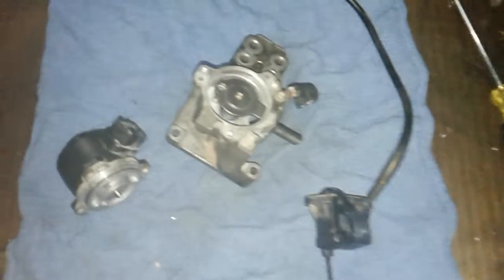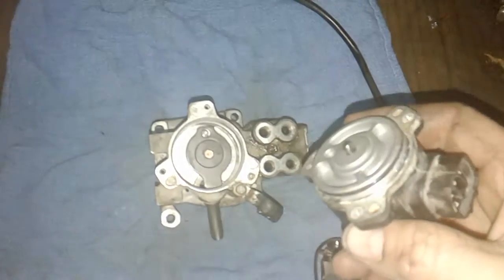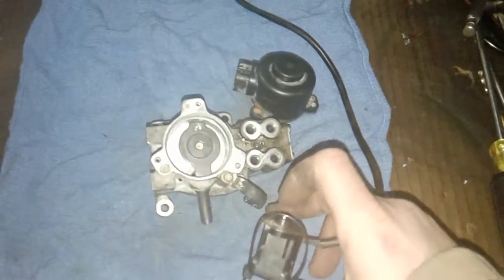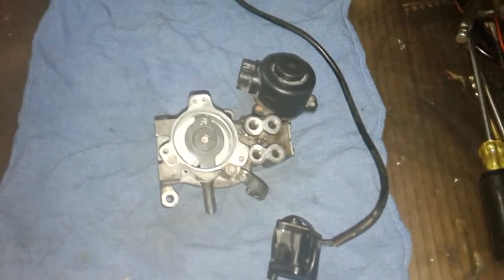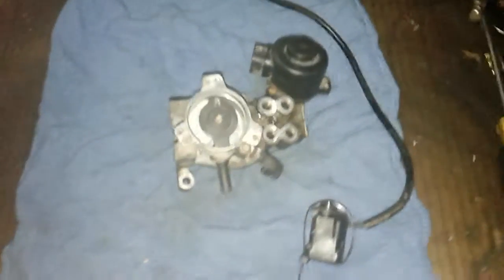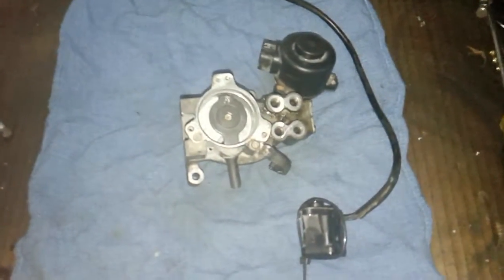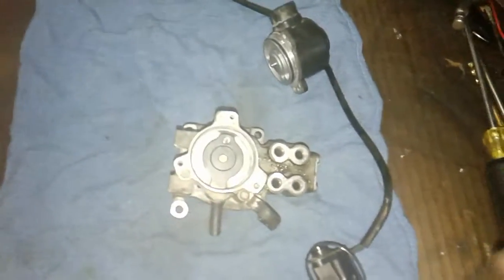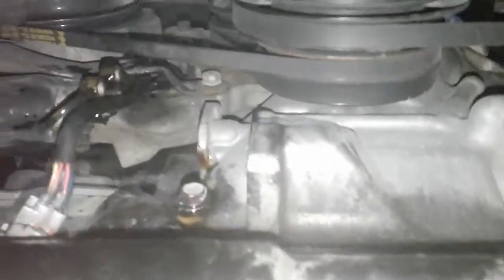1989-91 rx7 code 27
computer controlled oil metering pump fix